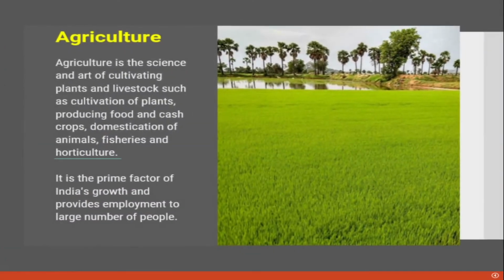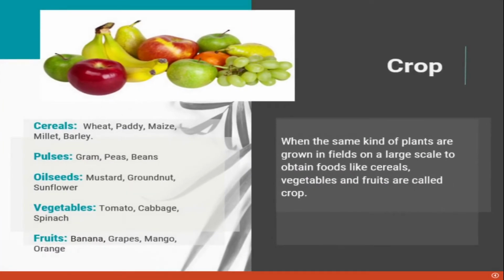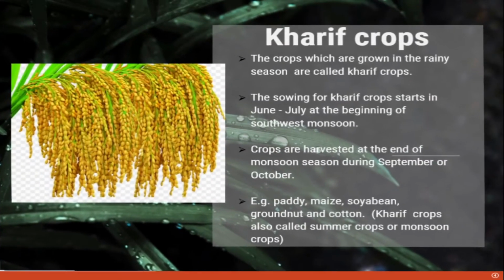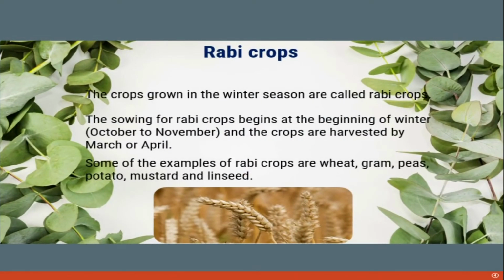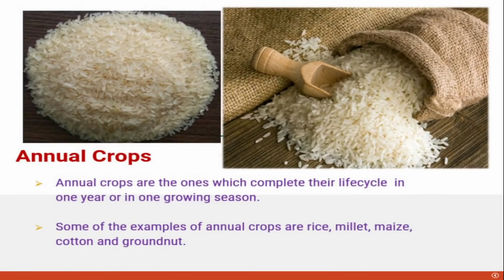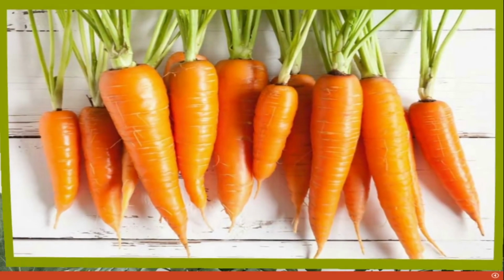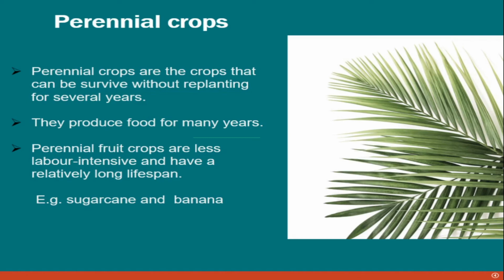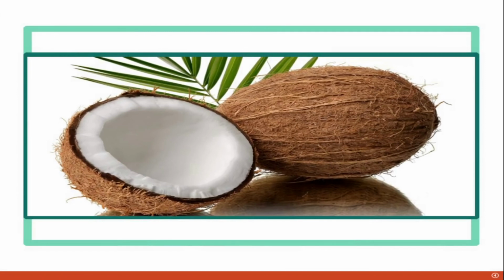8th Bio Ch 1O Food production